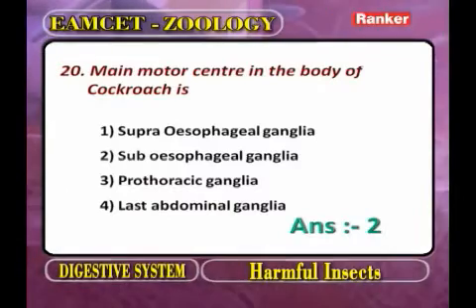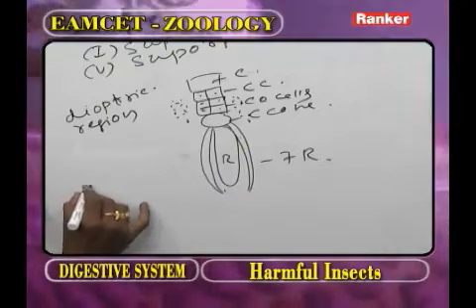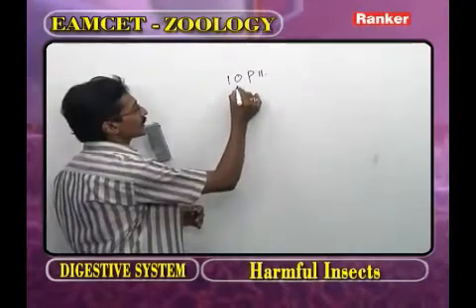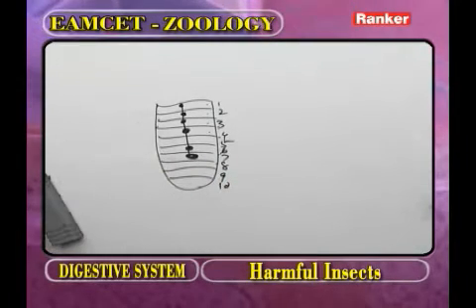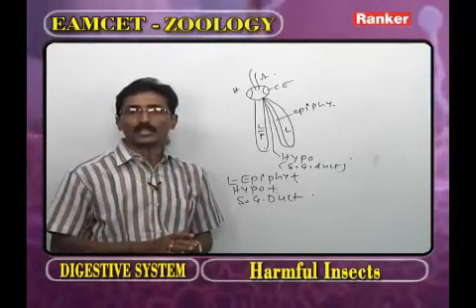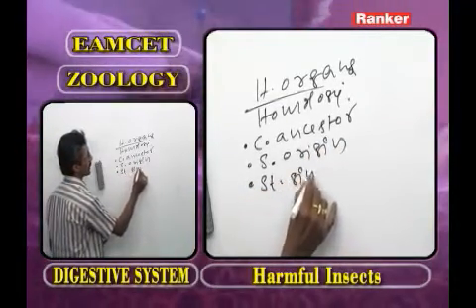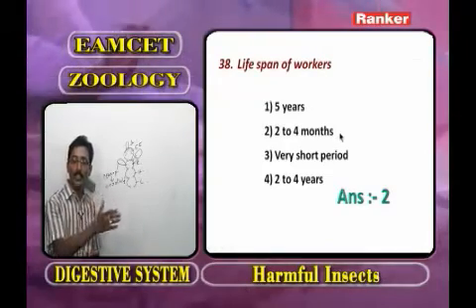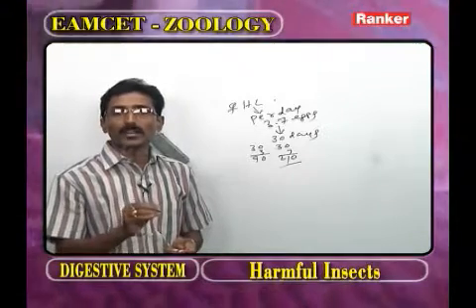EAMCET ZOOLOGY CLASS PART 02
This lecture video primarily deals with Digestive System (Harmful Insects) Part 2 for EAMCET Zoology

AP EAPCET # Rankers Learning # NEET # JEE # TS EAMCET # Digestive System # Harmful Insects # EAMCET Zoology